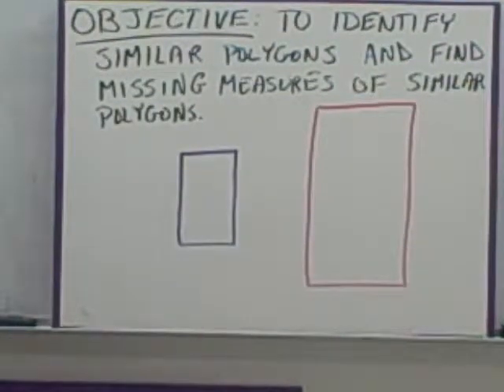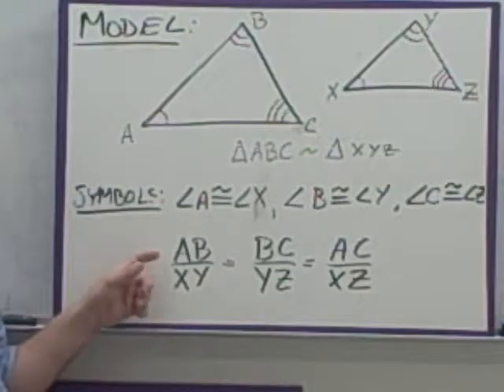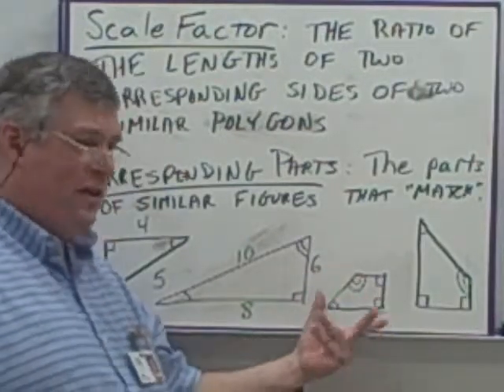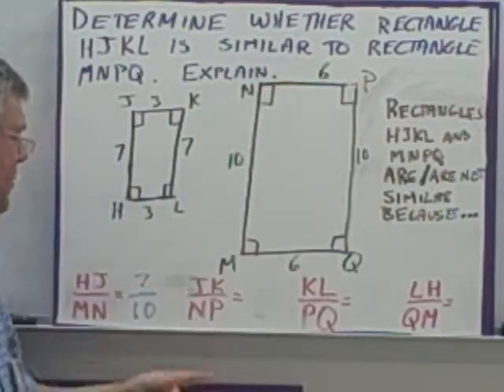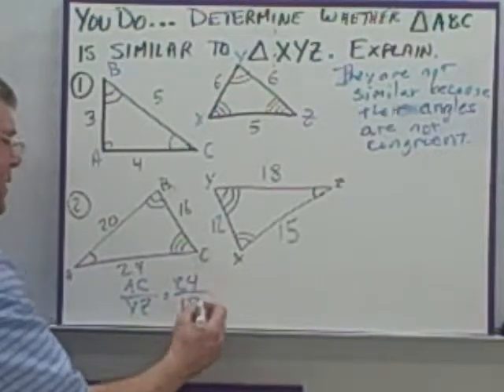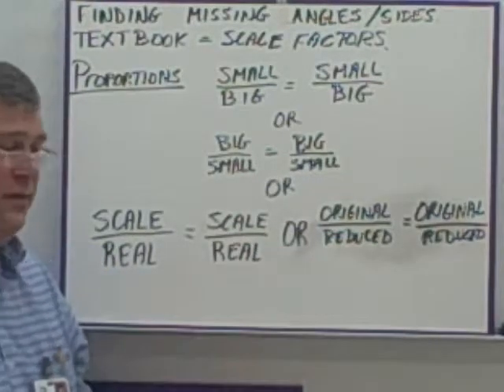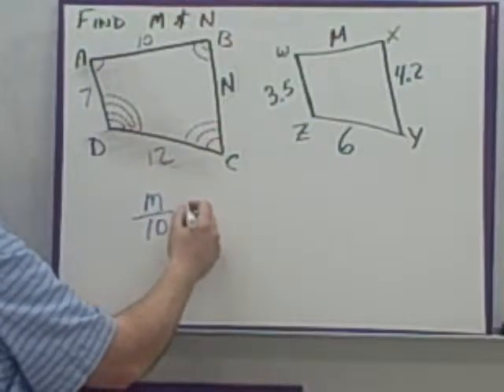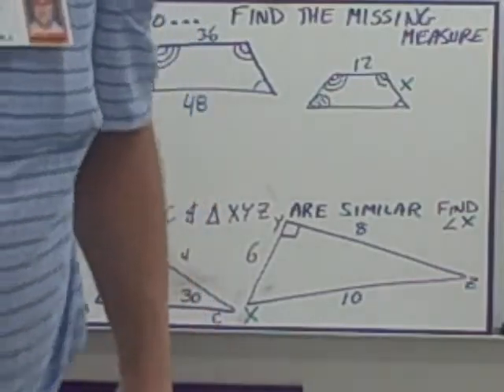Similar Polygons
To learn how to identify similar polygons and use their properties to identify missing angles and/or sides.